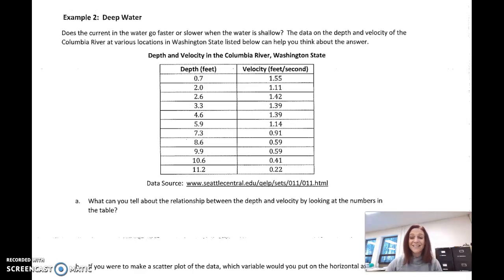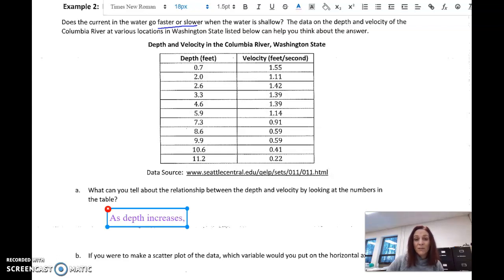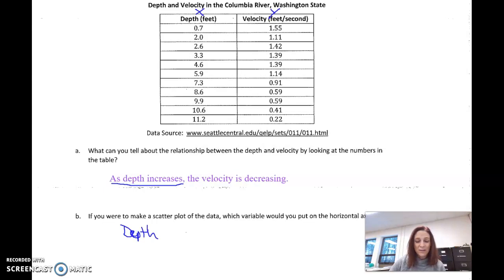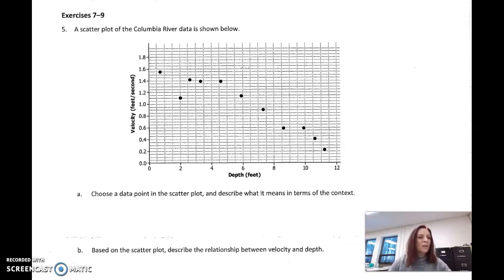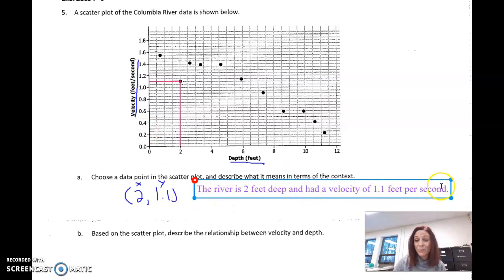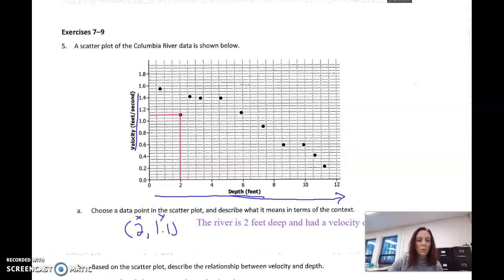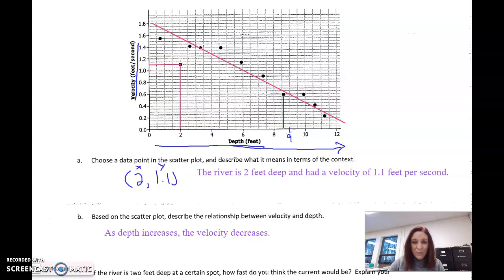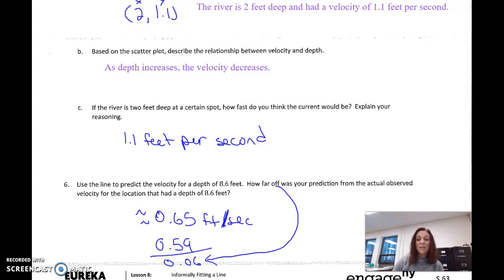M8 Lesson 6.8 Informally Fitting a Line (2)